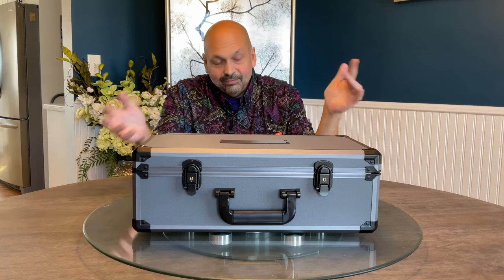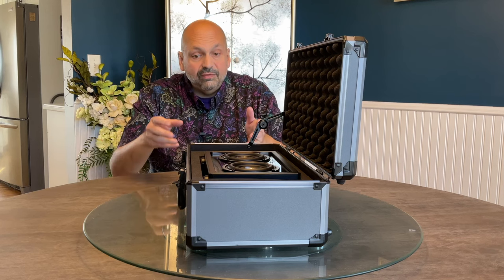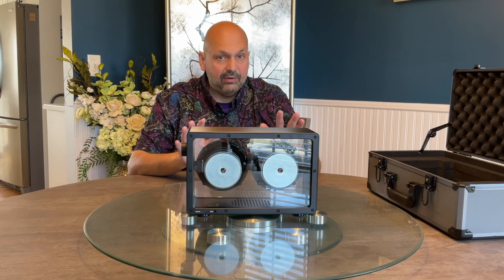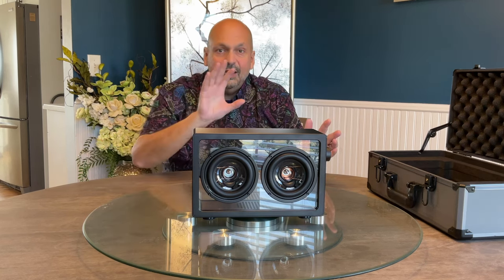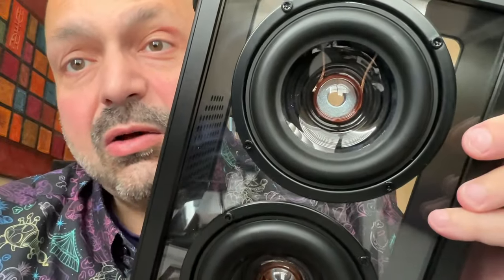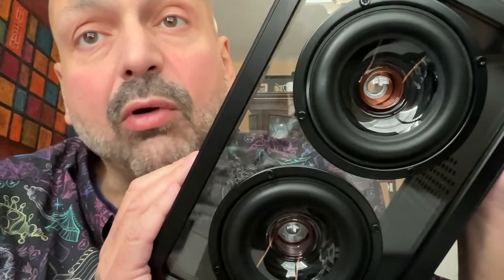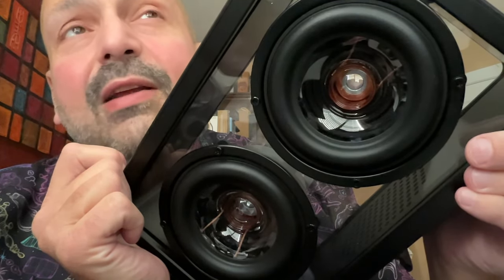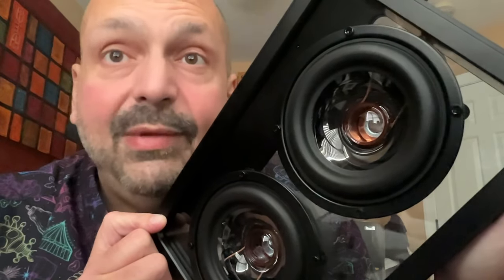Ketelese DK01 Bluetooth Speaker. A premium speaker with a luxury price tag.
Novel Engineering Glass as Speaker Diaphragms：Natural and authentic sound has always been our attempt and pursuit. Devoted into many breakthrough technologies, we use thin and tough glass (amorphous SiO2) as a sound radiation film. In this way, the performance of the speaker can be greatly improved. And we hope this new product can also bring you a different feeling.
Multiple Connections: Bluetooth, AUX (3.5mm) port for more audio options, and rich music experience to enjoy.
Unique Design: Fashionable and elegant, durable with the modern design concepts. This speaker is designed to be as much an interior object as a great sounding piece of technology. Perfect for solitude or parties, etc.
40W High Power: High performance and competitive material, Engineering Glass, ideal for speaker diaphragm applications with high SPL. High-definition balanced sound and perfect playback without distortion. Bluetooth speaker uses MFB wireless technology - one-button control, easy to operate and easy to use.
Great Music Partner: Effective transmission distance up to 10 meters with Bluetooth mode. Fast and stable transmission speed, good sound quality, no dropouts.